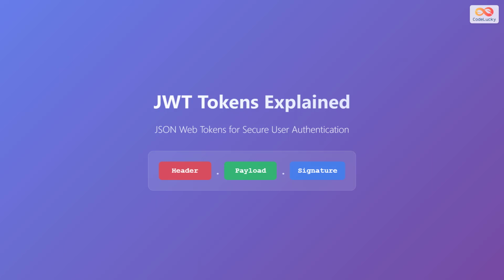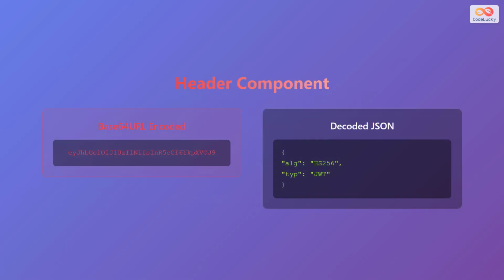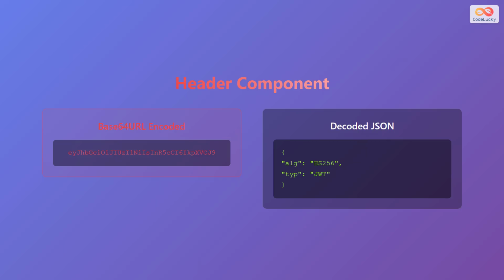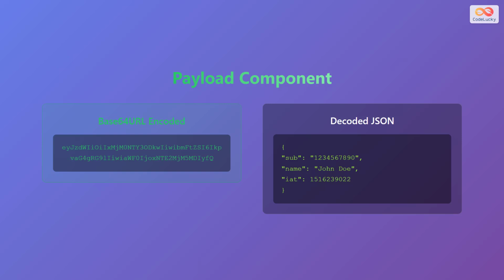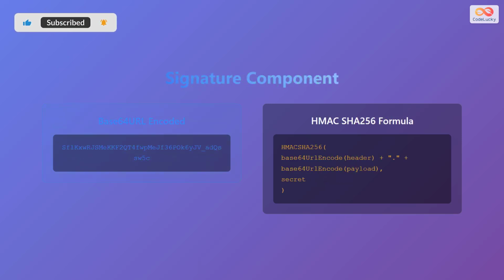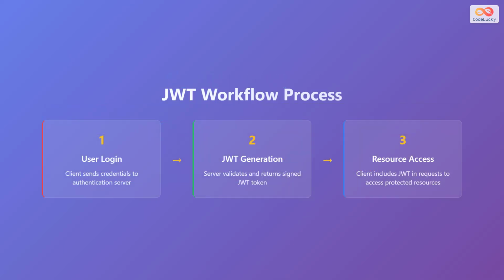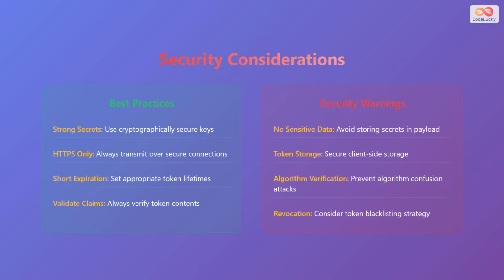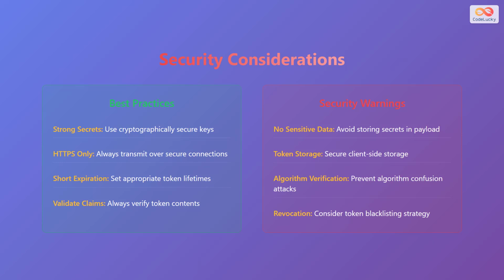JWT Tokens Explained: Secure User Authentication for Beginners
🔐 Unlock the power of secure user authentication with JSON Web Tokens (JWTs)! This beginner-friendly guide breaks down everything you need to know about JWTs, from their structure to their real-world applications.

➡️ Learn how JWTs work, including the header, payload, and signature components. Understand how these components ensure the integrity and validity of your tokens. We'll walk you through a simple JWT workflow, so you can implement secure authentication in your own applications.

💡 Discover the benefits of using JWTs, such as statelessness, scalability, and cross-domain compatibility. Explore common use cases like API authentication, single sign-on, and mobile app security.

🚨 Plus, we'll cover important security considerations to keep your applications safe from vulnerabilities. Use strong secrets and short expiration times to avoid security breaches.

Ready to dive in and master JWTs? Let's get started! 🎉

Chapters:
00:00 - JWT Tokens Explained
00:38 - JWT Structure Overview
01:22 - JWT Header Component
02:05 - JWT Payload Component
03:10 - JWT Signature Component
03:45 - JWT Workflow Process
04:24 - JWT Benefits & Use Cases
05:07 - Security Considerations
05:50 - Outro